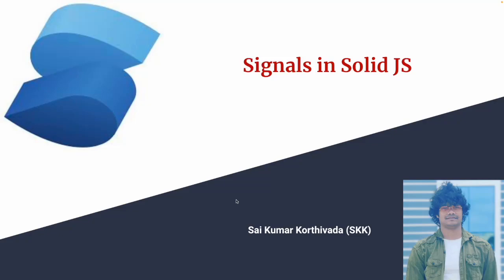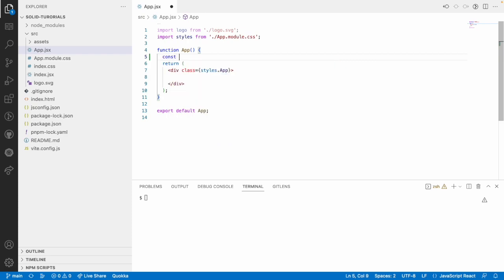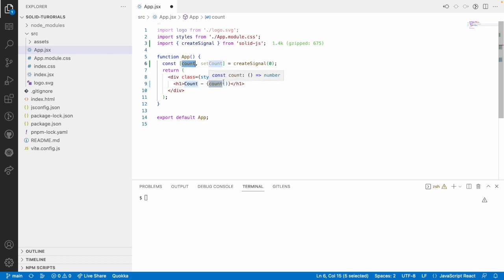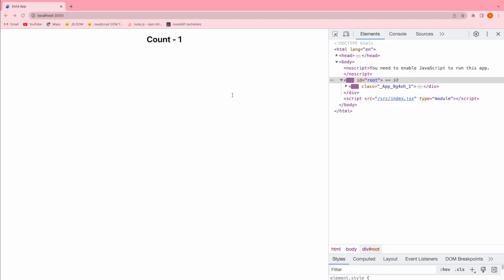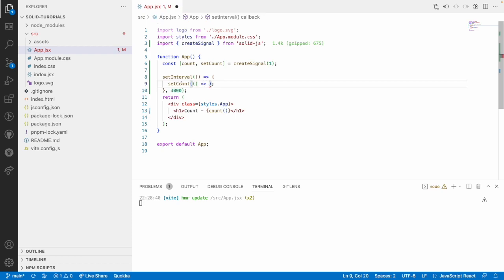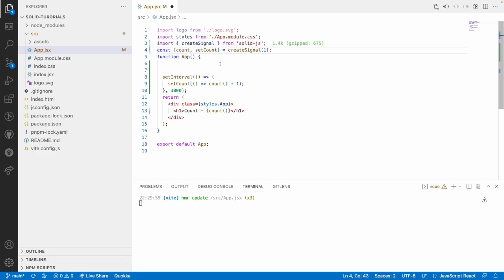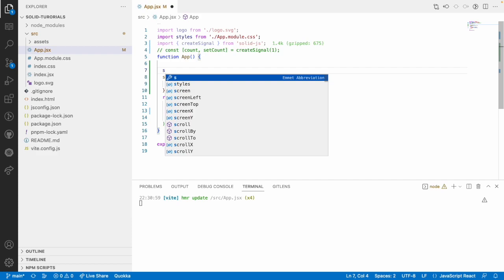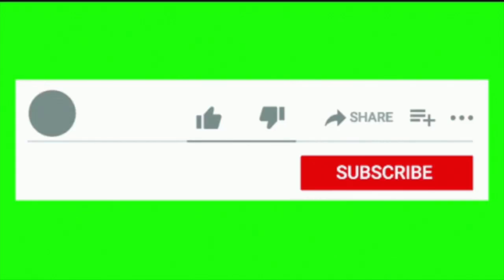Signals in Solid JS | Solid JS tutorials | Part 5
1. How to use signals in solid JS
2. How to set signal value in solidjs
3. How to get signal value and show in the UI
4. Different ways to create signals
5. Positioning signals globally and component levels.